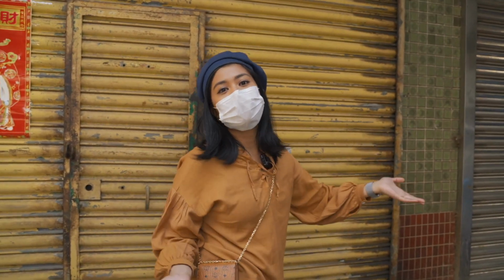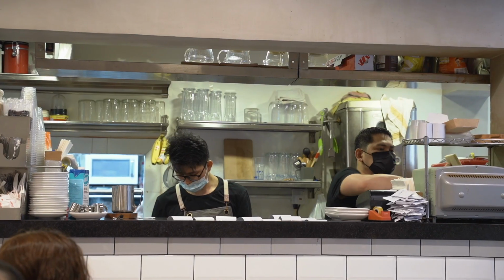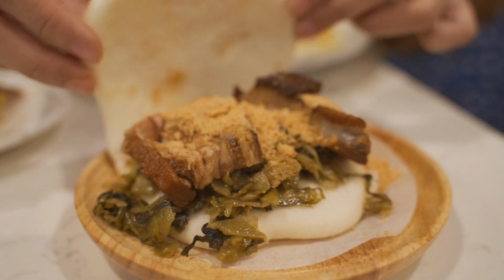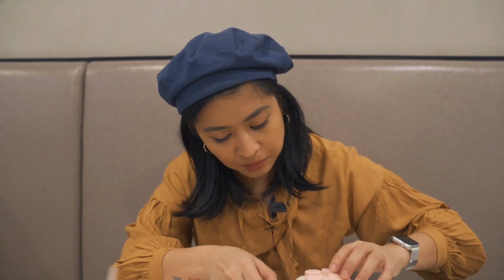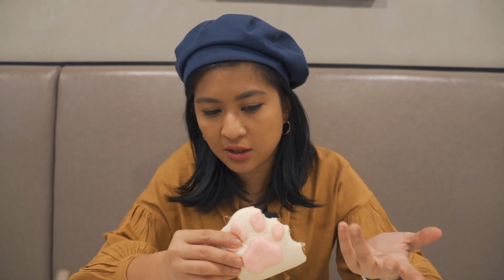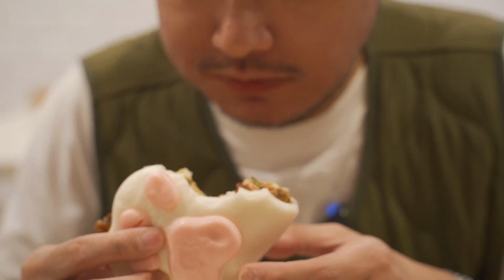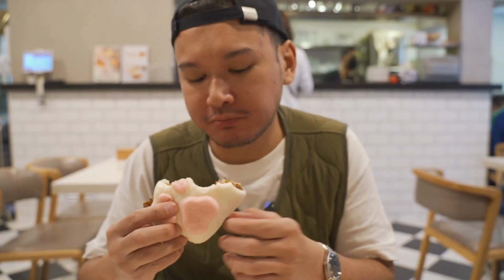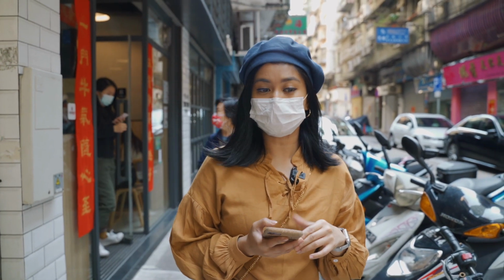Trying this Cat-themed Cafe (Bro Mao 貓哥小店) Macau Food with faces! | TRY LA!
Care for food with a cute face? Meow! 😺😺😺

Cafe Bro Mao 貓哥小店
Address: 42 R. do Bpo. Medeiros, Macao